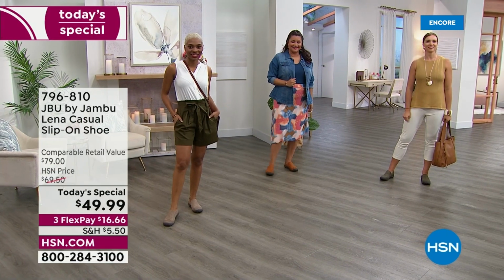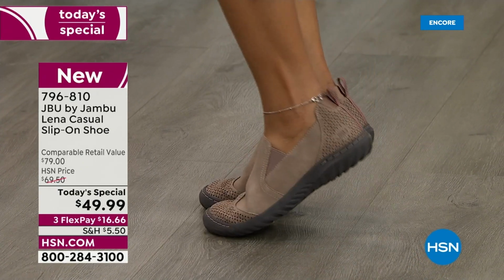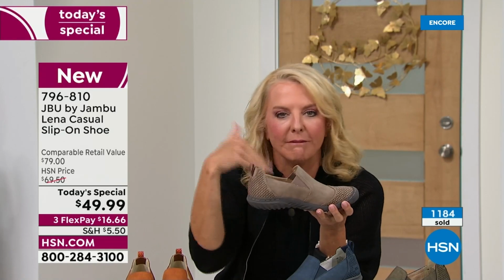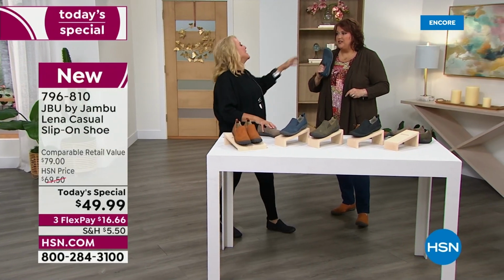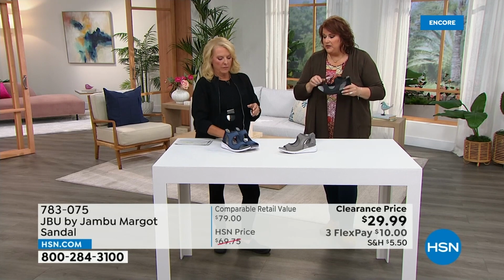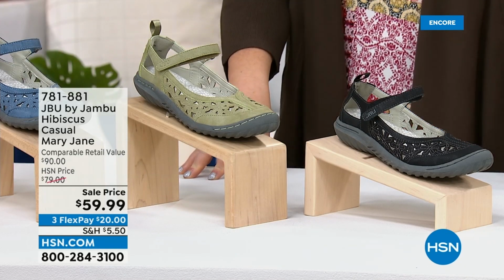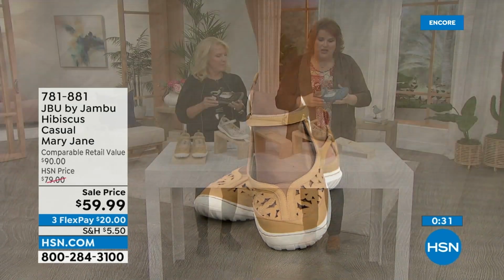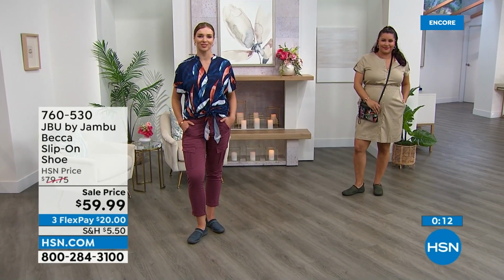HSN | Jambu Footwear 08.04.2022 - 04 AM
Discover footwear with enduring, elevated style and an emphasis on comfort for everyday wear. Prices shown on the previously recorded video may not represent the current price.